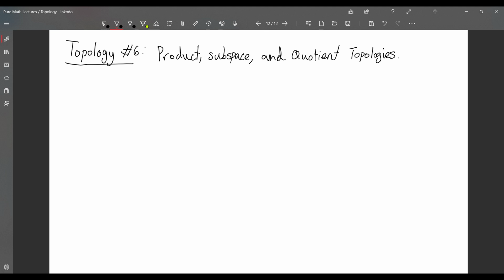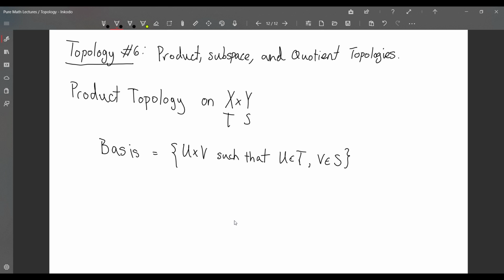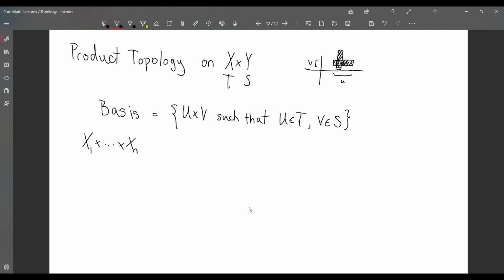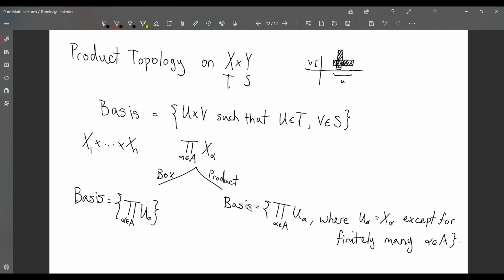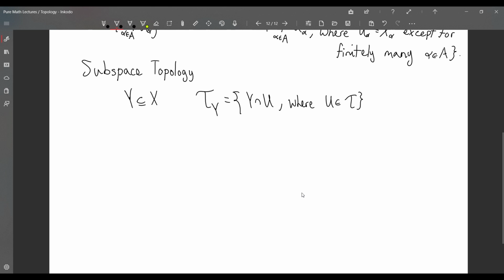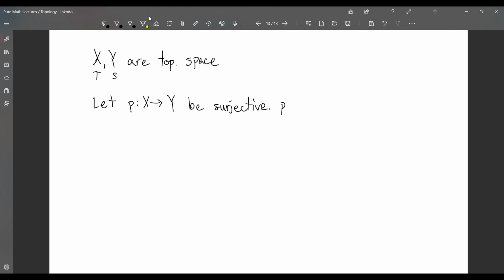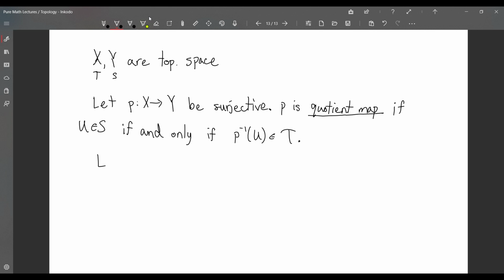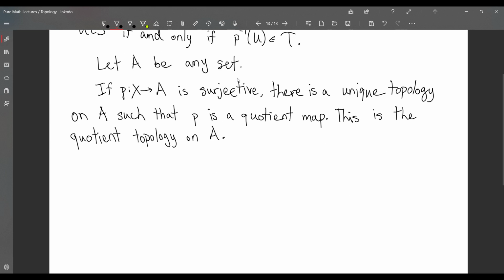Topology Lectures Part 6: Product, Subspace, and Quotient Topology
Part 6 yee-howdy